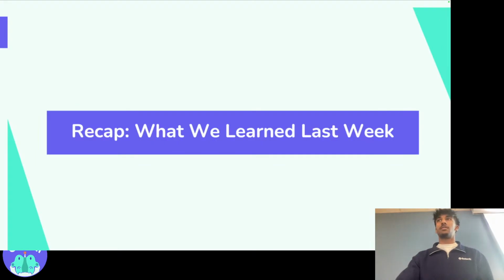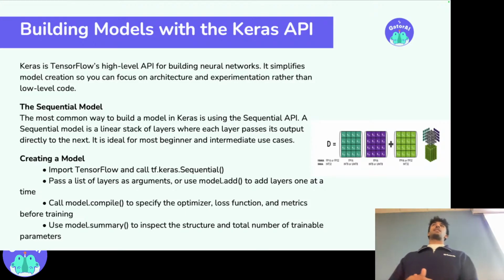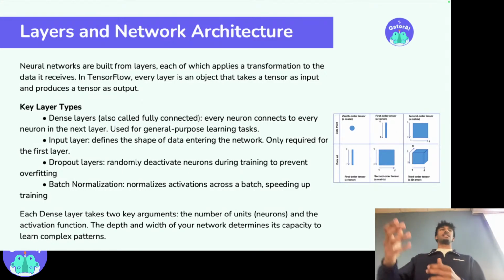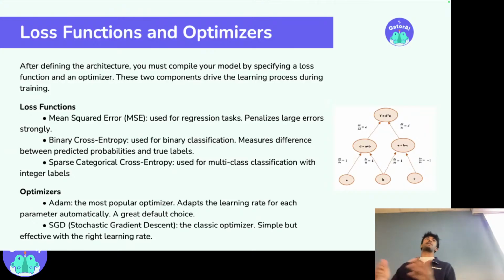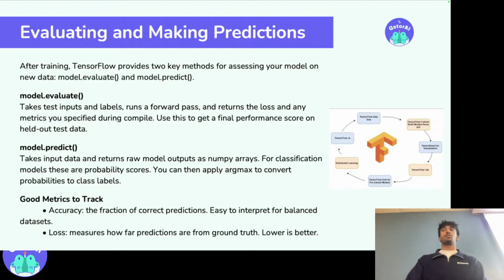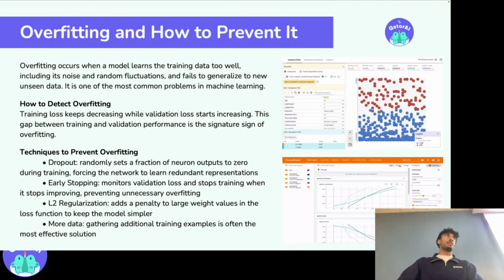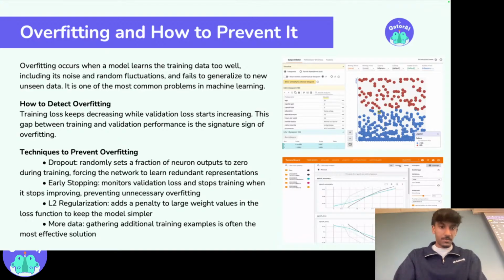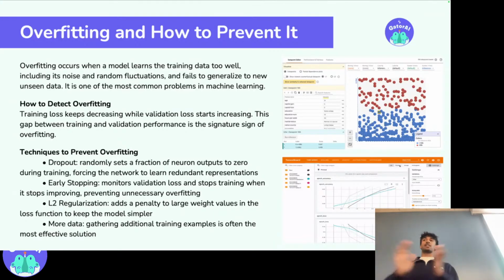AL/ML Lecture #6: Intro to Tensorflow #2